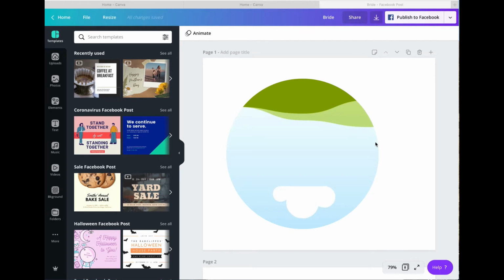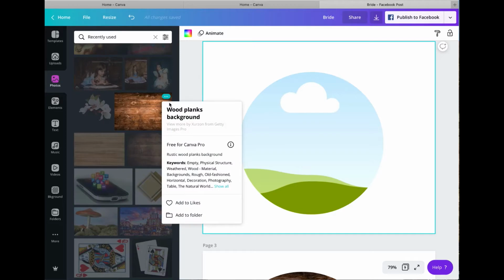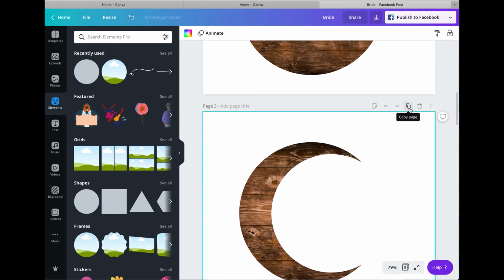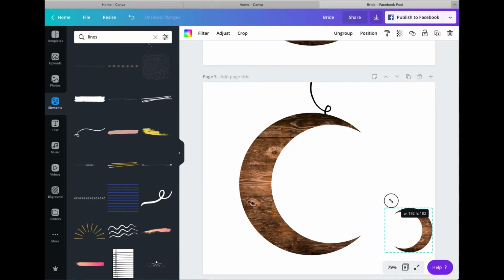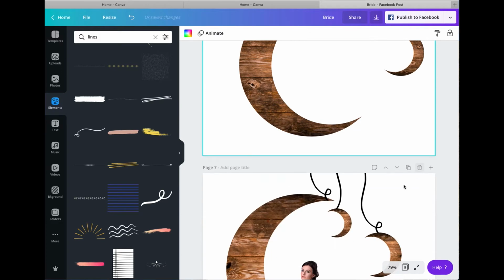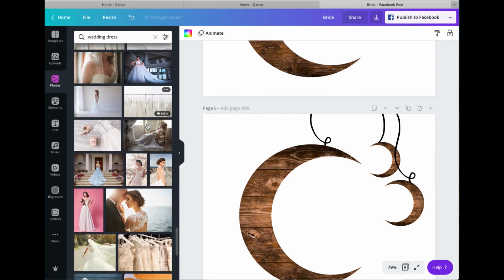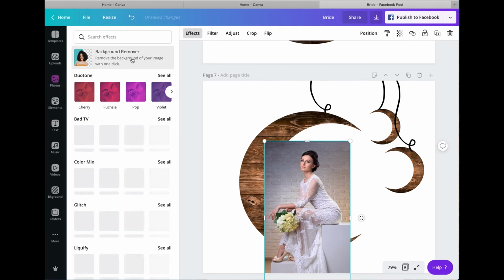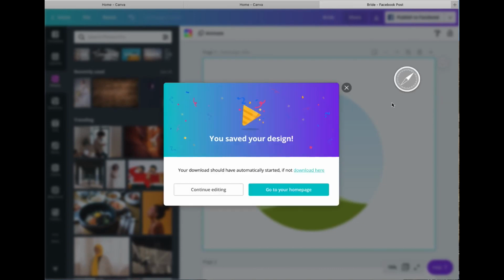How to create a GIF in CANVA!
In this tutorial you will learn how to create a step by step  GIF using Canva.